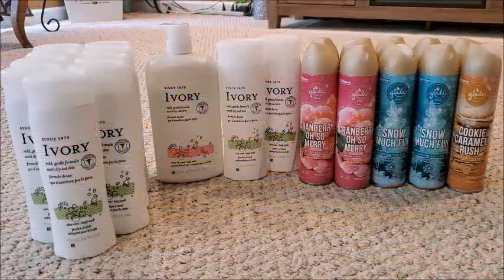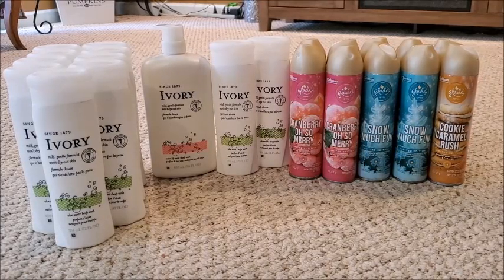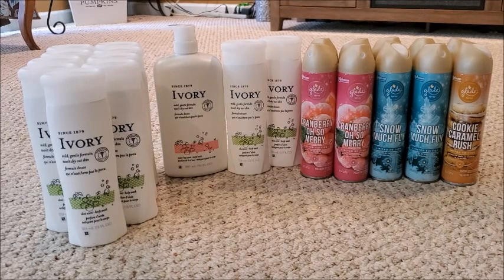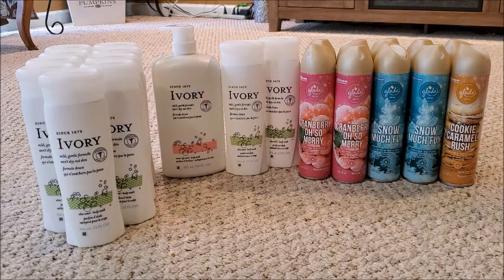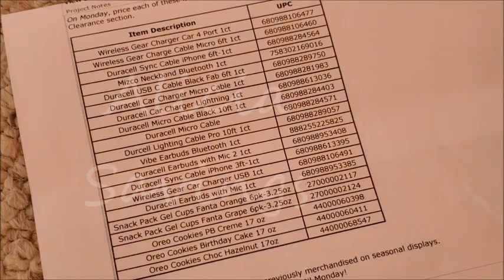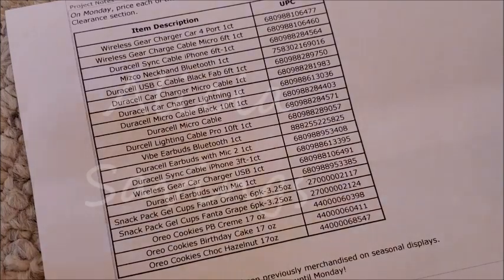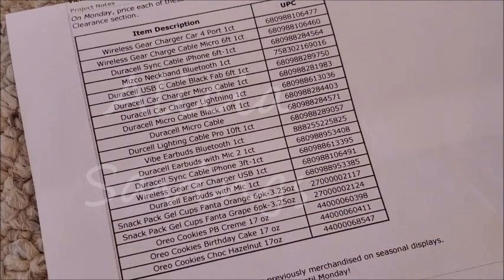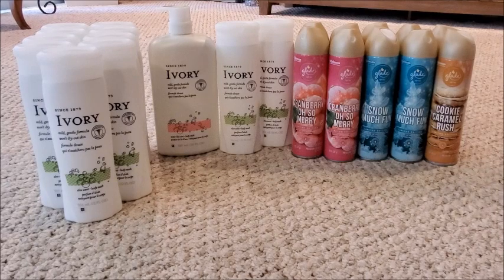SURPRISE PENNY ITEMS | OVERAGE DIGITAL COUPONS | DOLLAR GENERAL